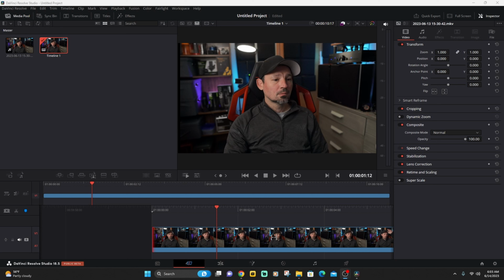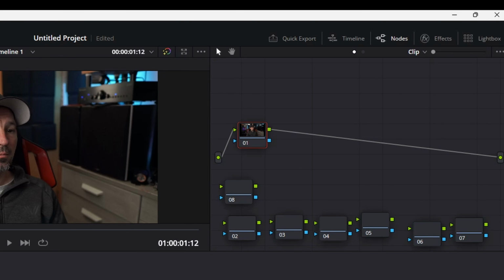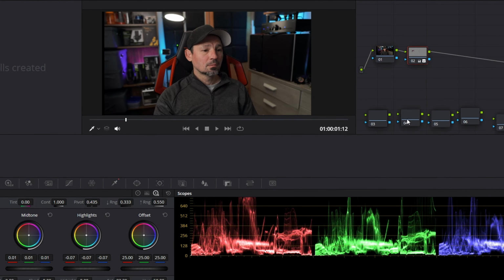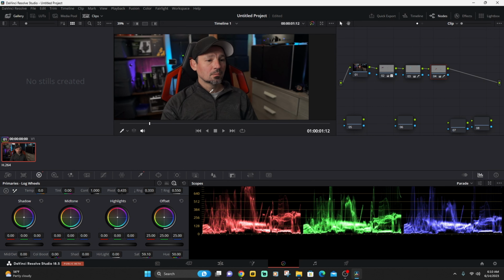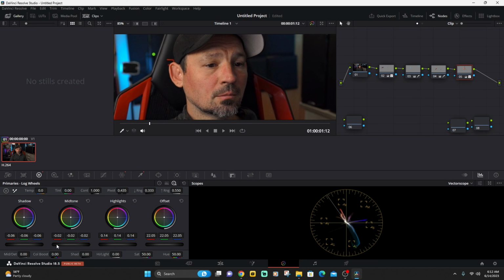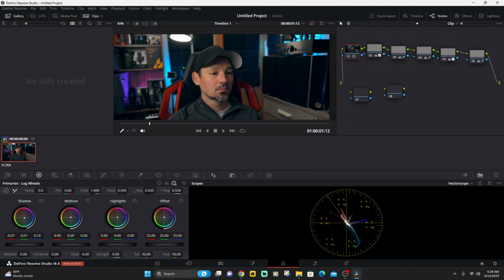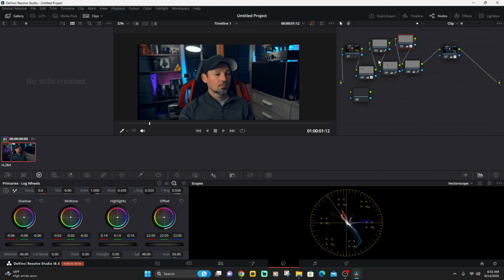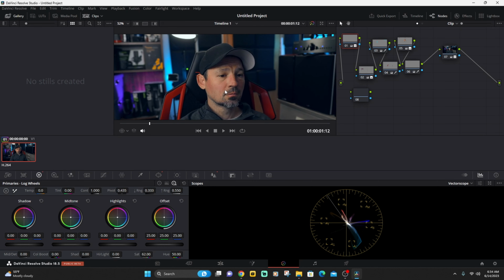Resolve Easy To Understand Color Grade | Node | Skin Tone Tutorial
in this video ill give you a basic crash course on davinci resolve for color grading, color correction, nodes, get perfect skin tones, eye color and sharpening, smooth skin and remove wrinkle and belmishes and all of that good stuff.  divinci resilve for dummys,
-In order to keep obtaining products for review video's and tutorials This channel will need to earn some money so pleas like, subscribe and watch my video's, If There are any Company's that would like me to review their products feel free to contact me,  I would love to review your audio gear and microphones.
Want To Join The Danny Lightning Fans Discord Server? (Owned & Managed by a friends of mine) (I don't own or run the server)